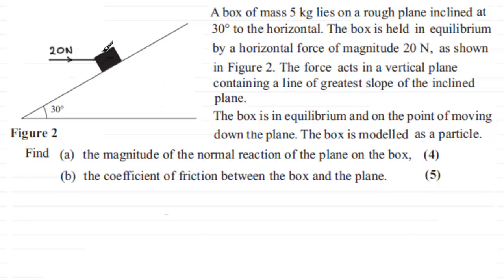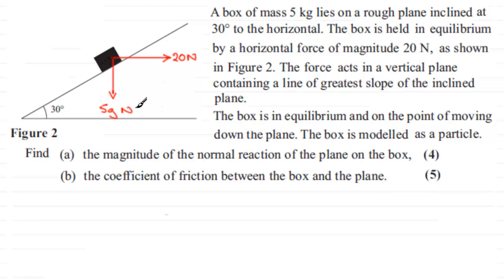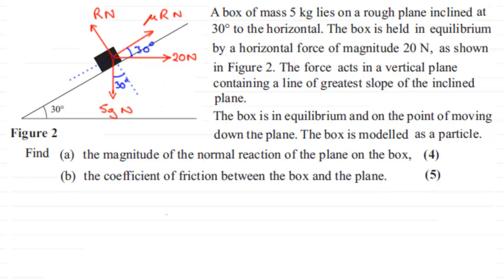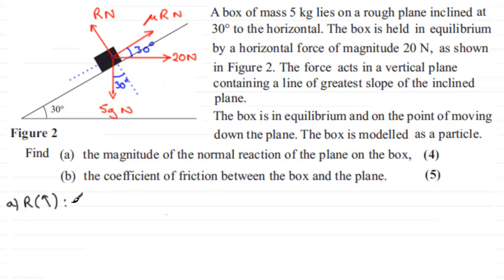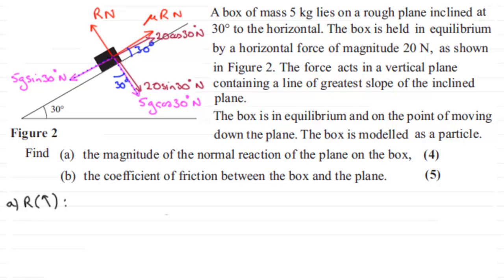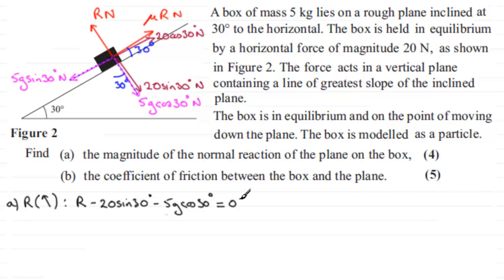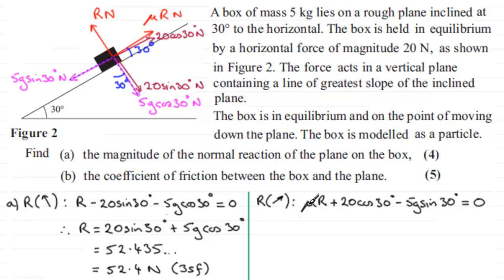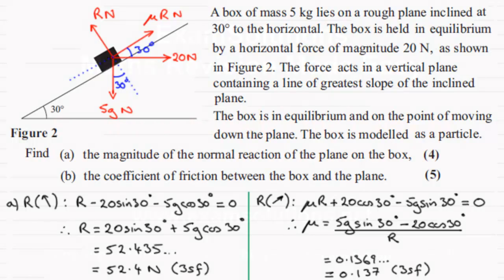Equilibrium on a rough inclined plane : M1 Edexcel June 2012 Q3 : ExamSolutions Maths Tutorials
to see other questions in this paper, index, playlists and more maths videos on equilibrium on a rough inclined plane and other maths topics.